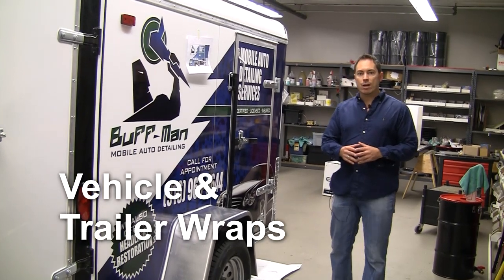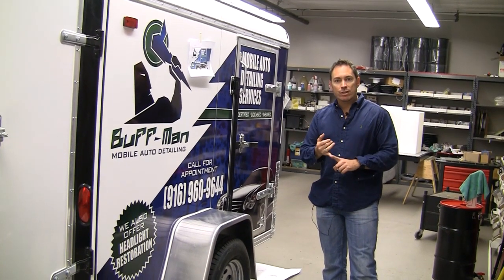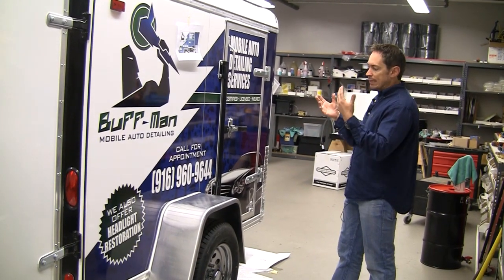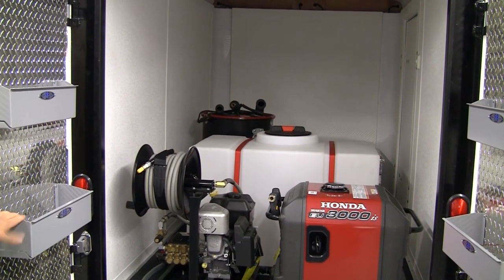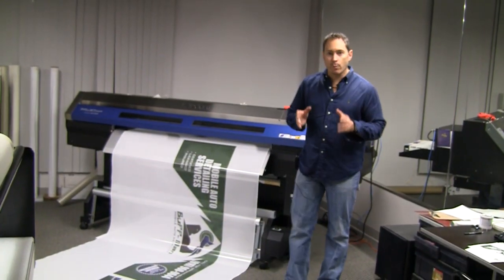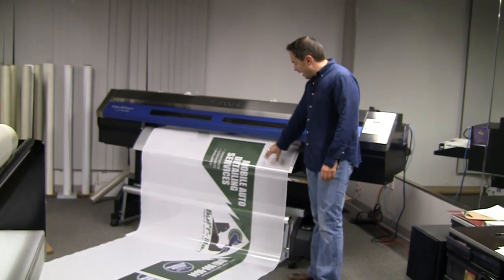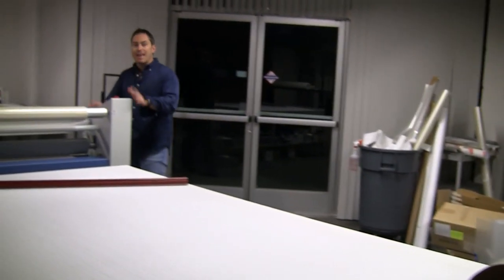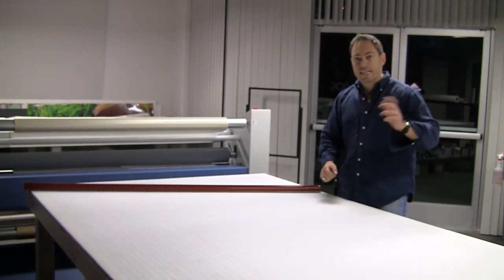Auto Detailing Vehicle and Trailer Wraps Printing and Installation by Rightlook Creative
In this video Stephen Powers explains the trailer and vehicle wrap process and tours the Rightlook and Rightlook Creative wrap and vehicle graphics printing facility. Video shows a Rightlook auto detailing customer trailer in the process of getting wrapped.